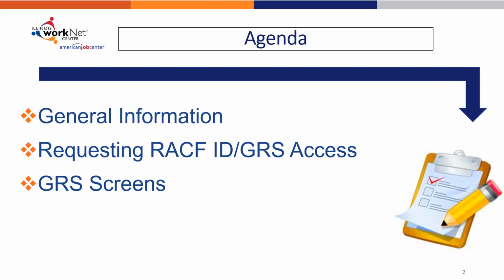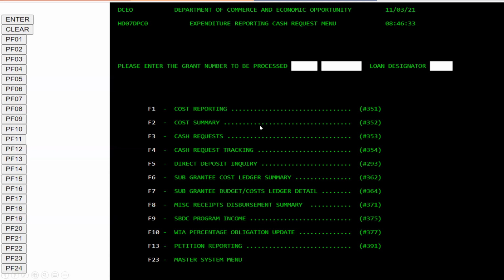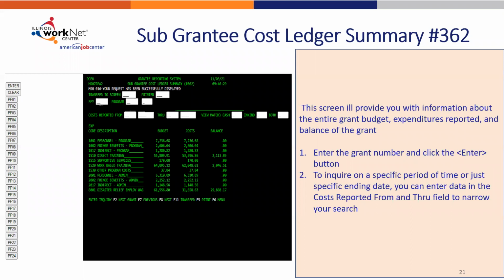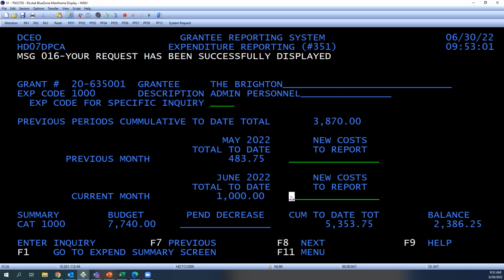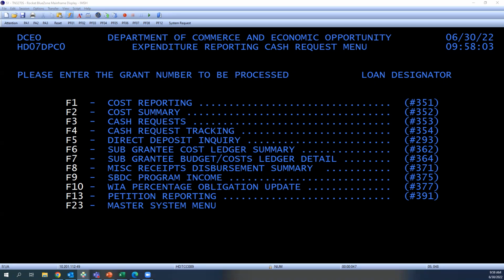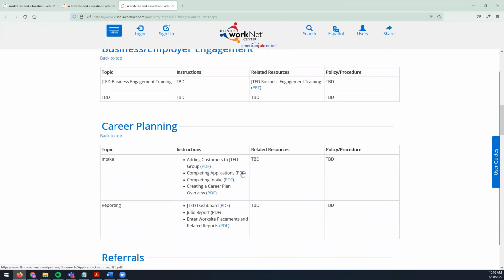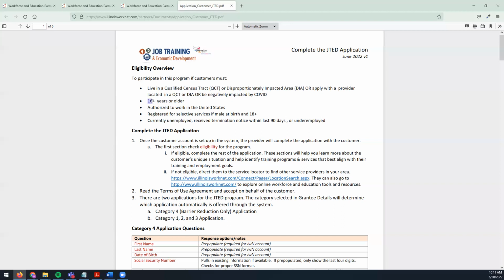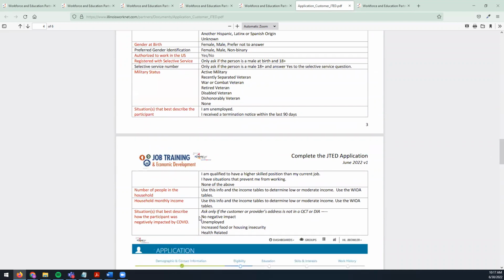JTED TA Session on GRS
​​Grant Reporting System (GRS) Training
Review of Reporting Requirements